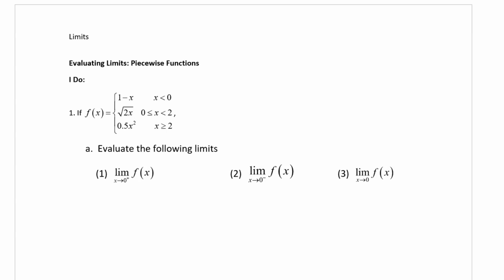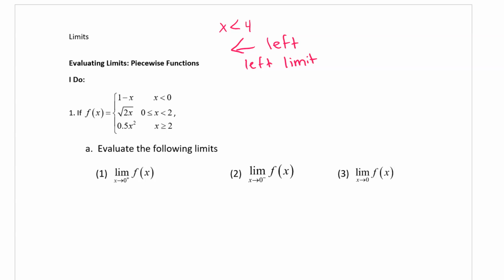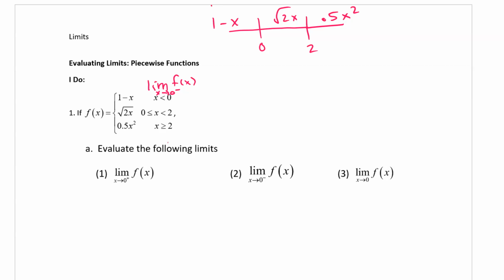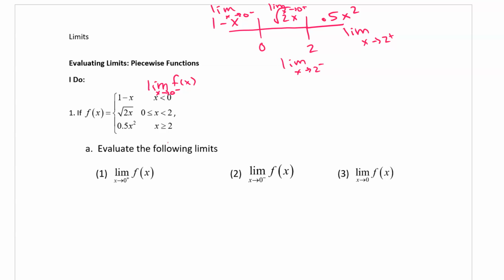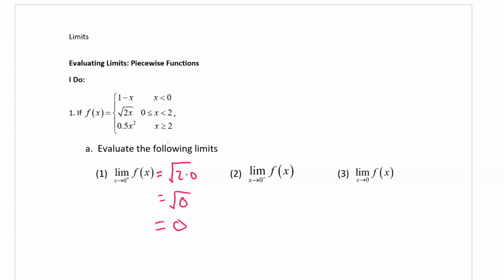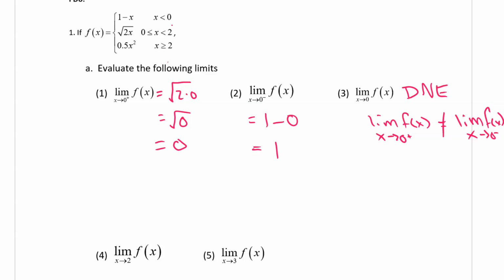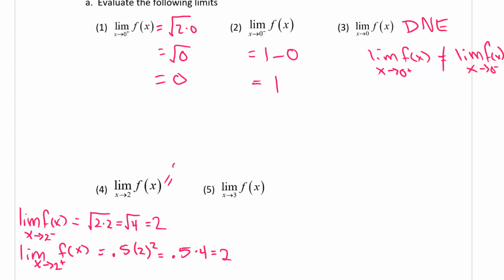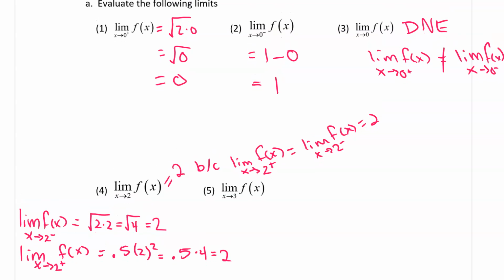Piecewise Limits I Do